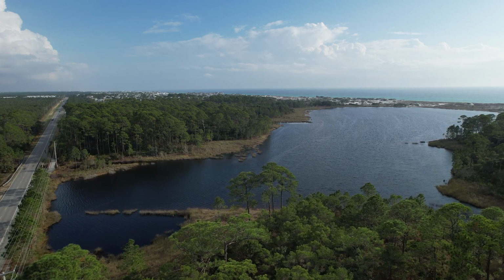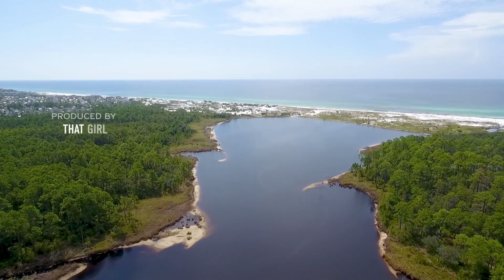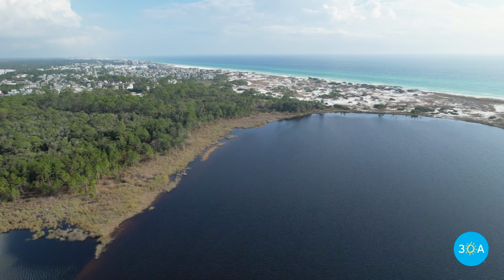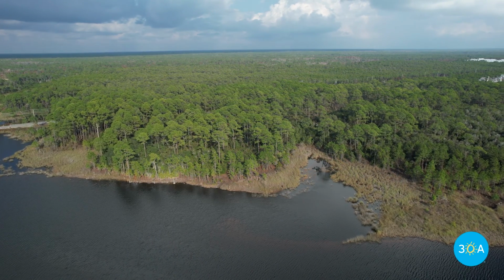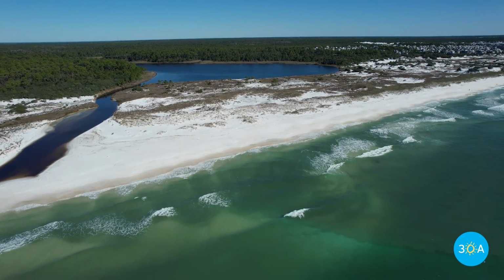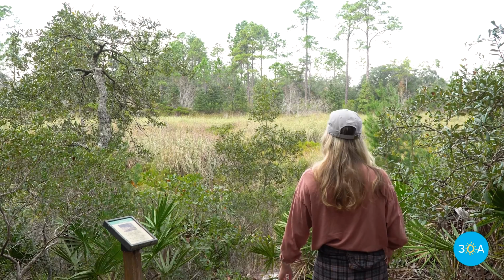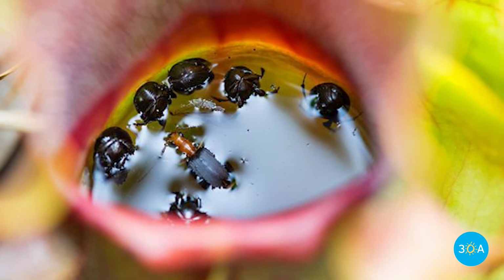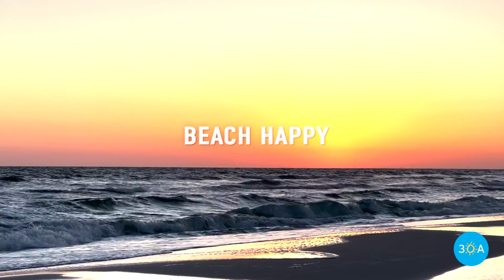Deer Lake State Park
Come along as we explore rolling white hills of sand, scrub brush, and plant and animal species that have been all but eradicated from neighboring shorelines plus1.5 miles of hiking trails in Deer Lake State Park.

🏖️☀️FUN 30A LINKS👙🌴